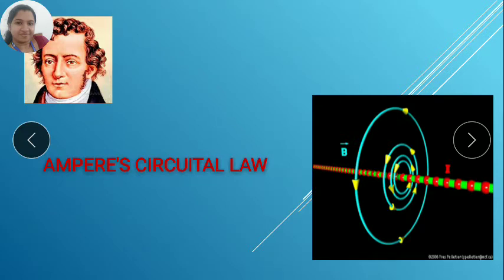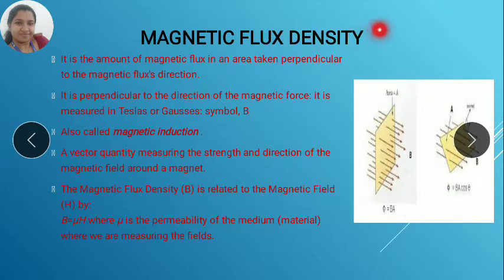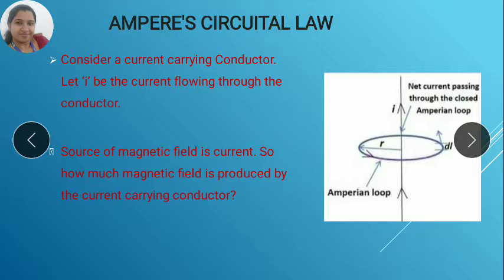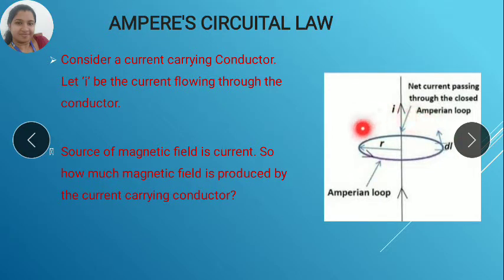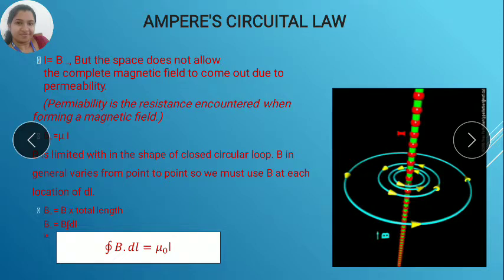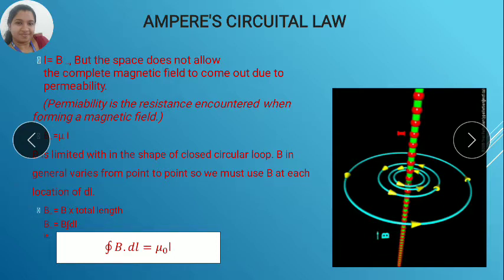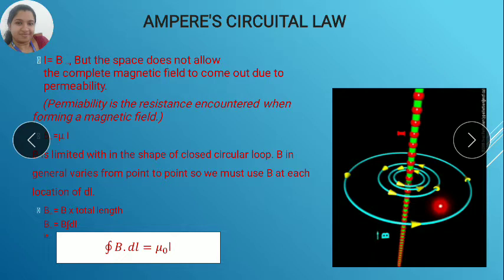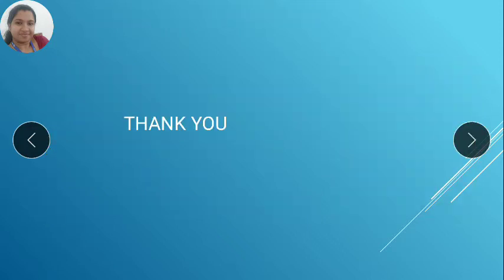Ampere's Circuital law